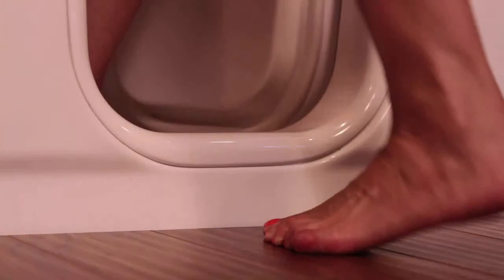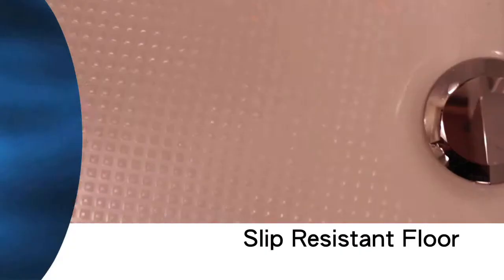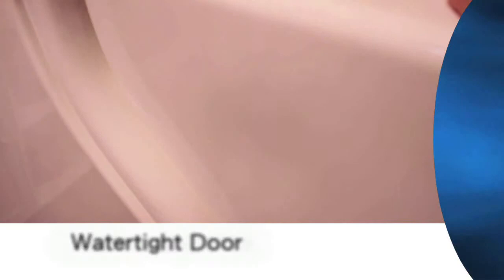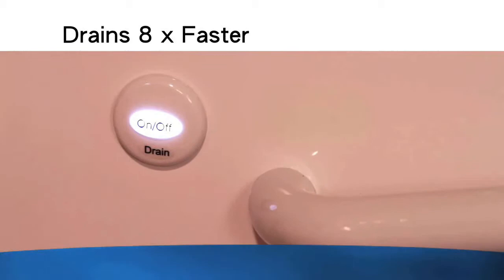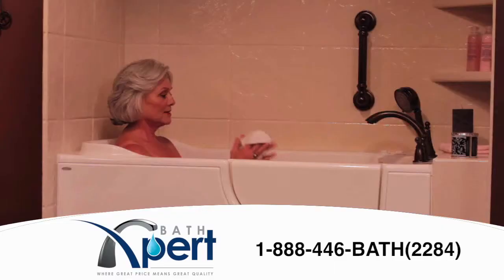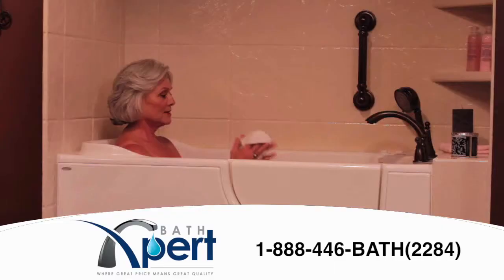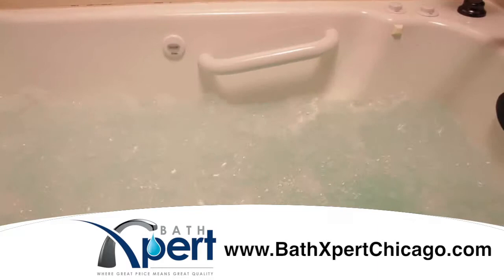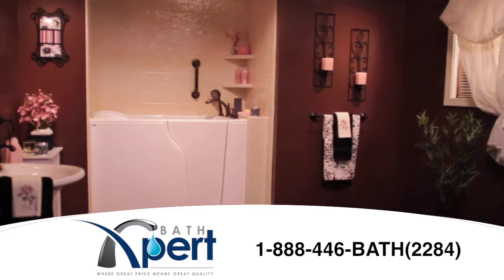Walk In Tub Video 64 sec Bath Xpert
One of our Walk In Tub TV comercials! Enjoy!
 Bath Xpert

1942 E Touhy Ave, Des Plaines IL 60018